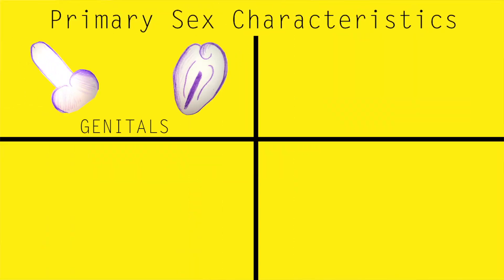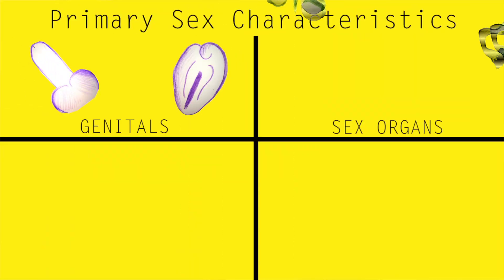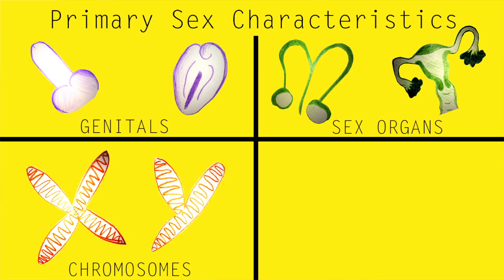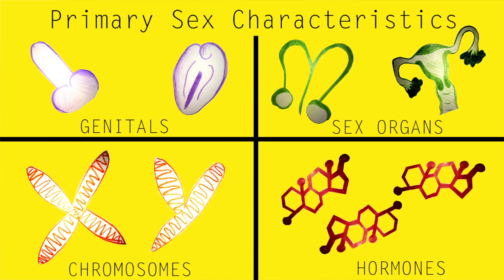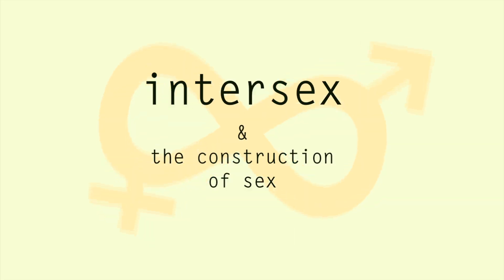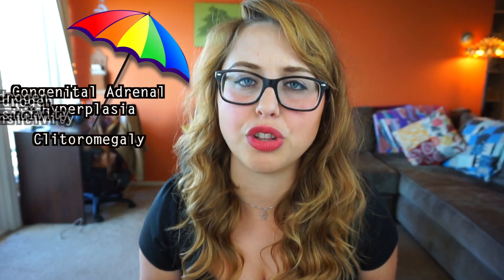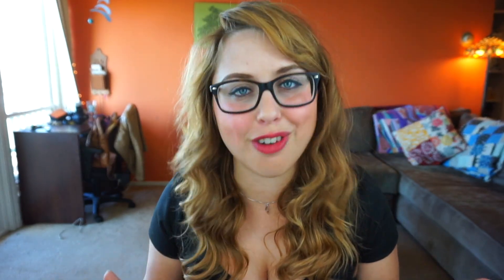INTERSEX!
more than 2 sexes? whawhaaaaa

REFERENCED

What is intersex?

What it's like to be intersex (by intersex folks!)

How do hormones work?

SUMMARY
In this video, Laci Green talks about the concept about biological sex and how intersex fits into the picture.  The second part of the video discusses the benefits and drawbacks of categories as well as the ways in which biological sex categories are socially constructed.  The third section discusses nonconsensual medical procedures that attempt to fit intersex babies into the sex binary and why this is an inadvisable practice.  The fourth section discusses why intersex makes people uncomfortable and offers a call to action for parents and potential parents.